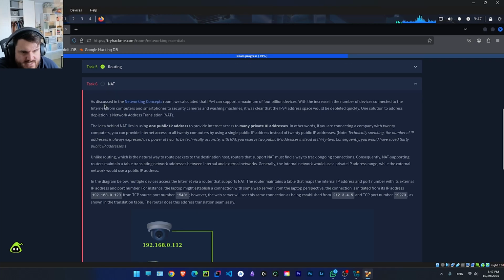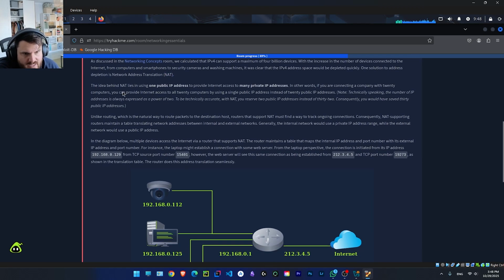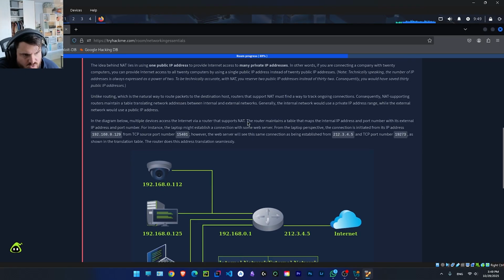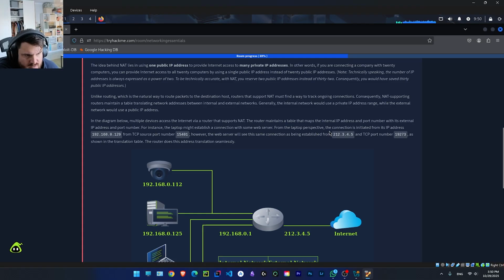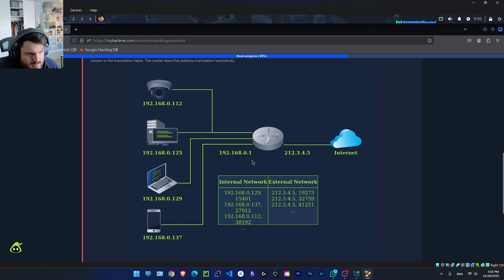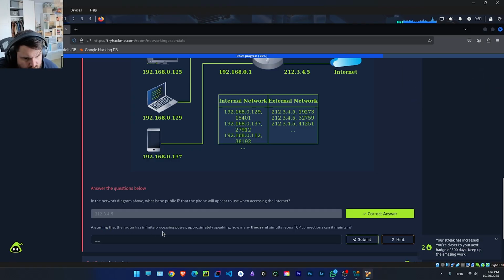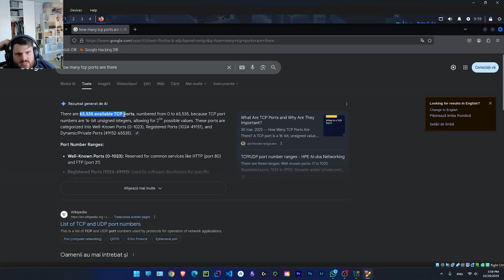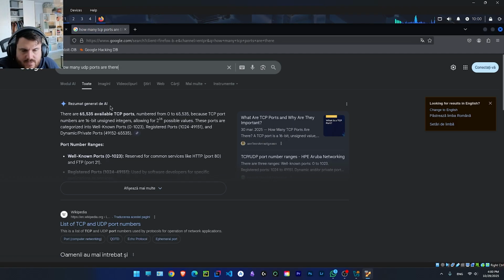Networking Essentials | Task 6 - NAT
Room: Networking Essentials

Explore networking protocols from automatic configuration to routing packets to their destination.

⏱️ Timestamps
00:00 - Room Theory
03:07 - Room Questions